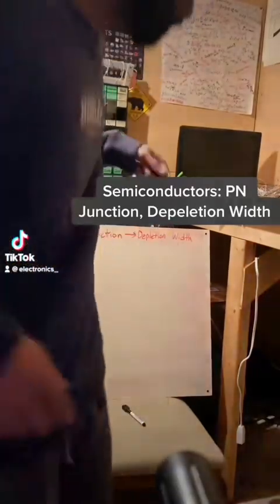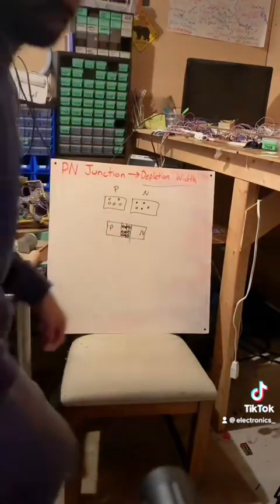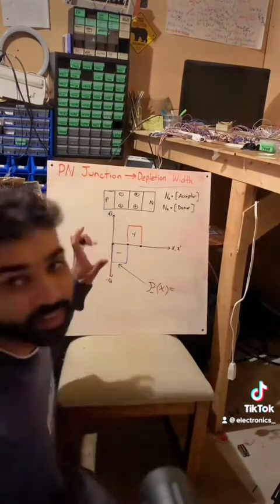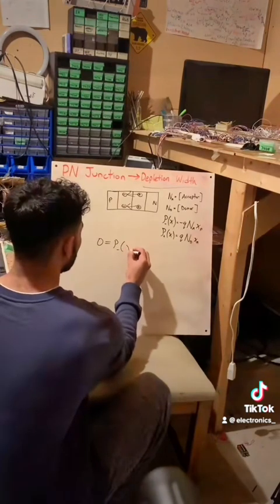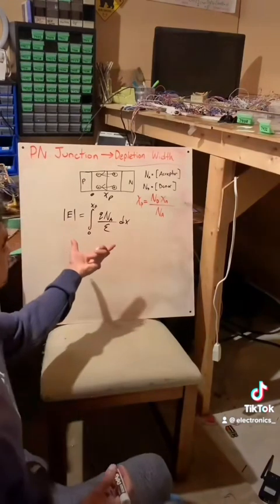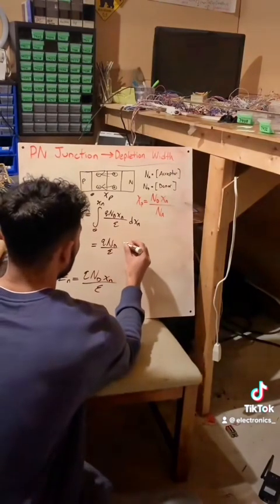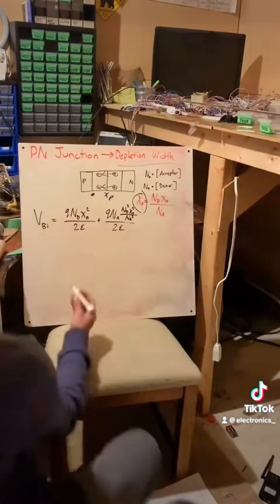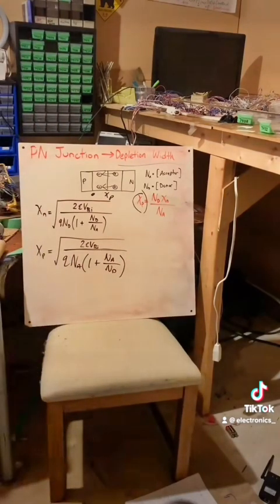The PN Junction